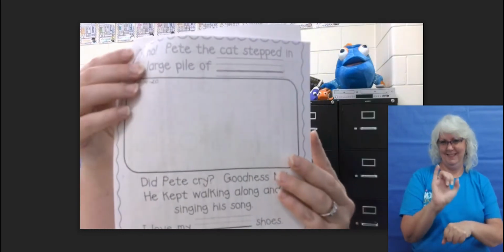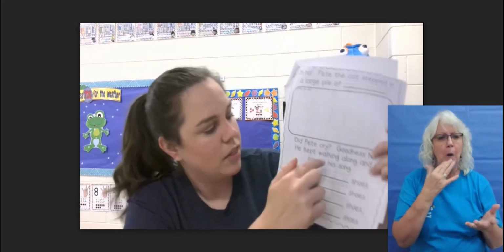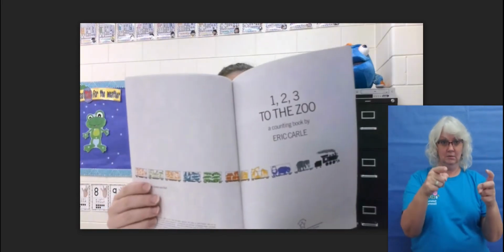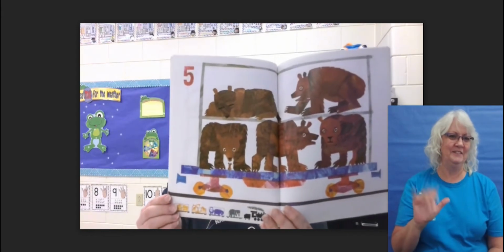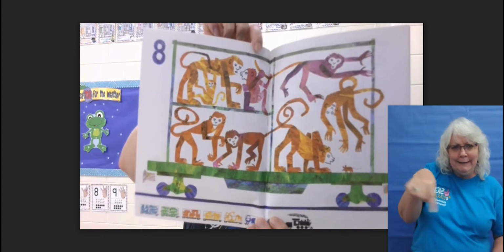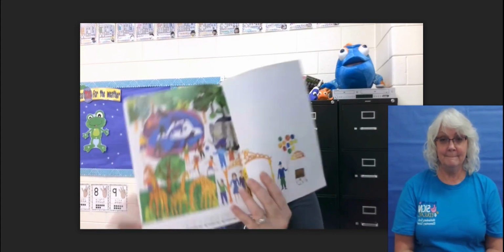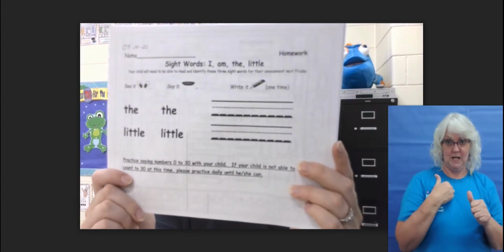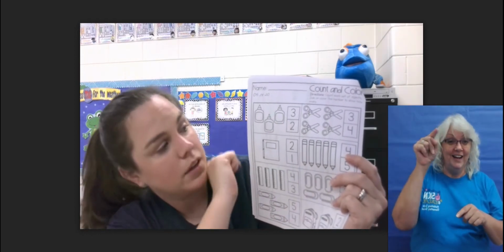ASL Monday 1,2,3 at the Zoo Read Aloud, packet instructions, and sight word review webm Google